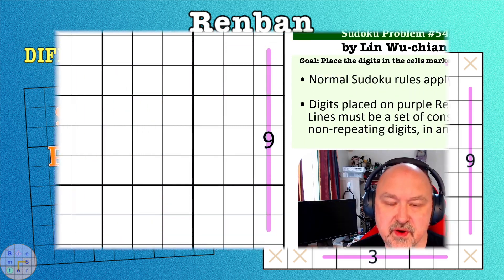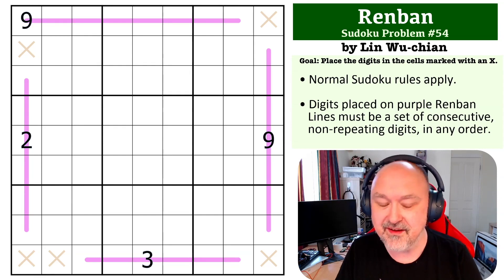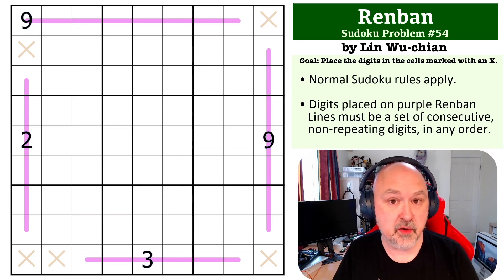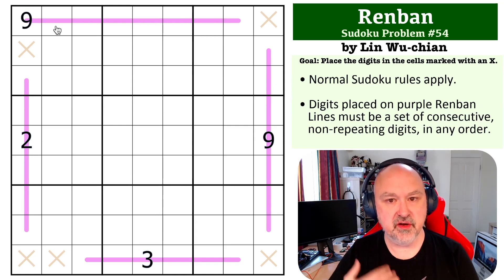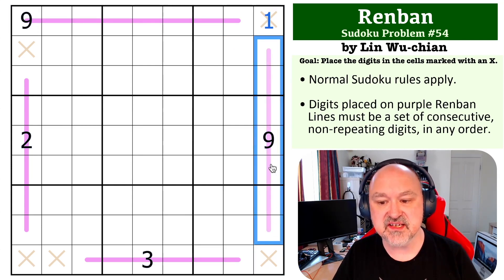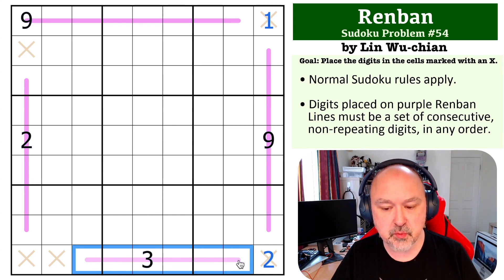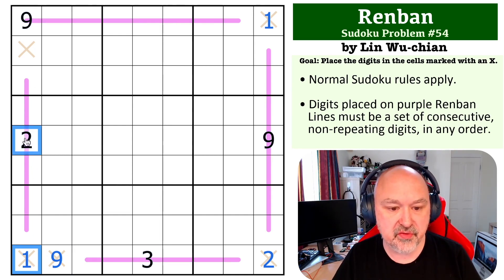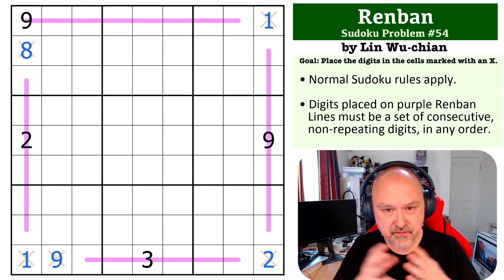Sudoku Problem Series 54 : Renban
Attempt a medium Renban Problem, and see my explanation of the solution.